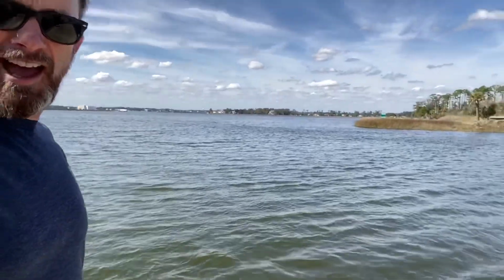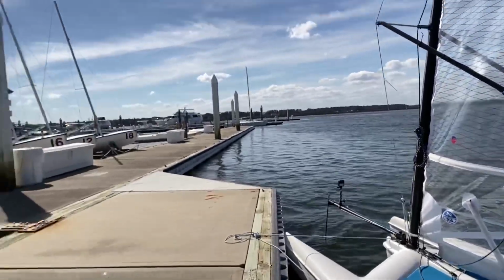3 Weeks to ESFoR ‘23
I can’t wait for the Early Spring Foiling Rally here at the Savannah Yacht Club -- the premier foiling venue for UFOs and other foiling dinghies (Moth, Wasp, Skeeta are all invited).  If you are attending, you must register here by March 1st: